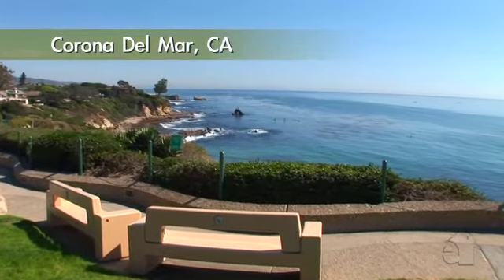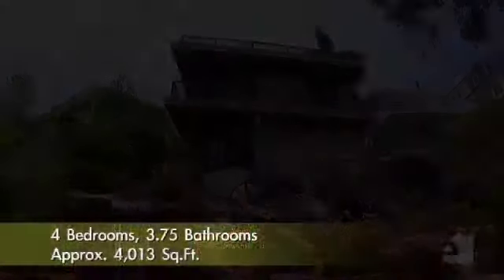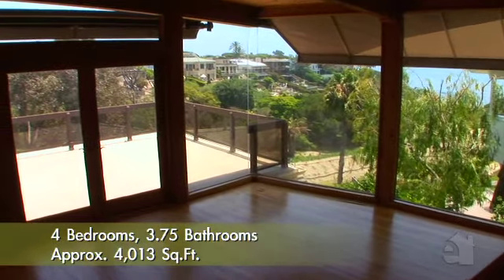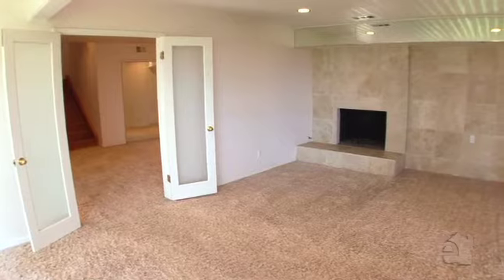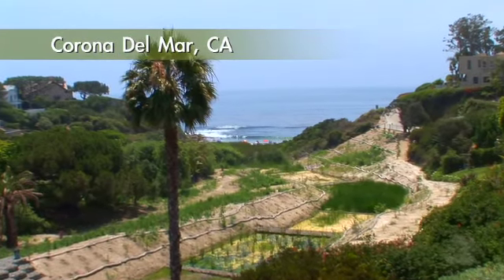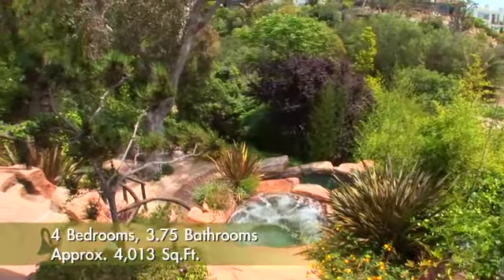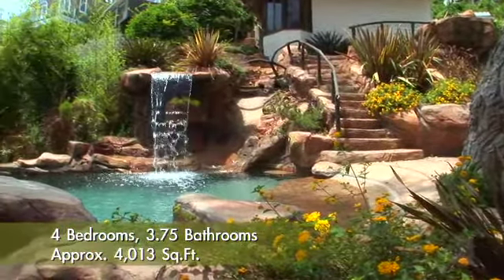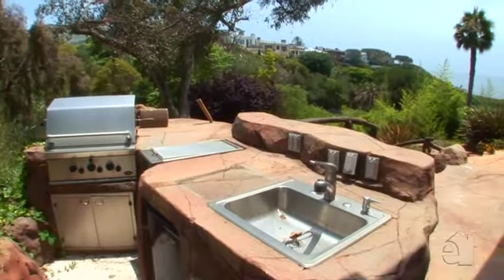Newport Beach Real Estate | 250 Hazel, Corona del Mar, CA 92660